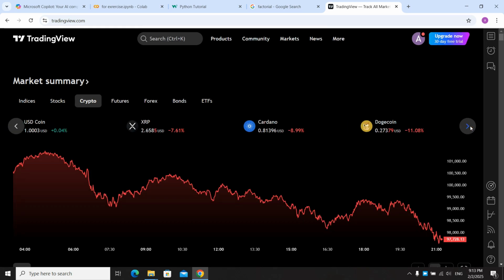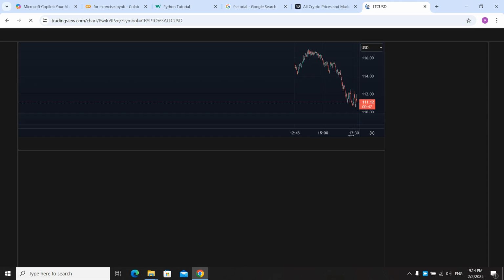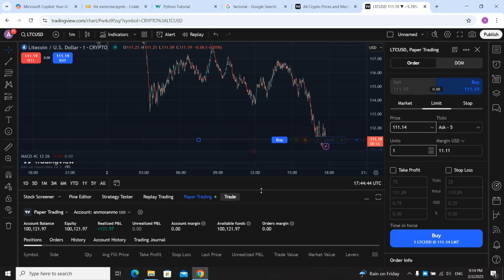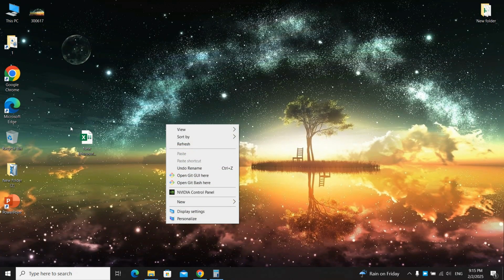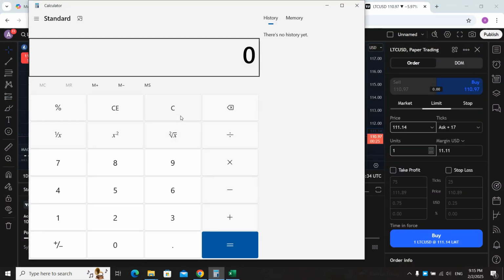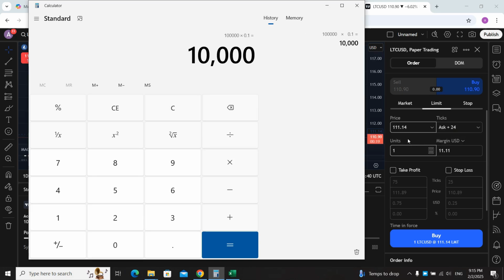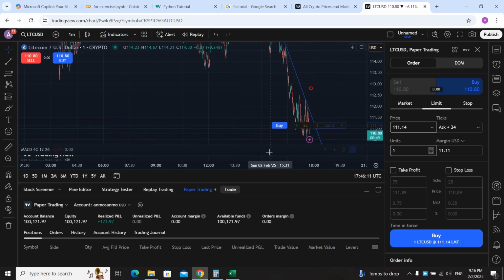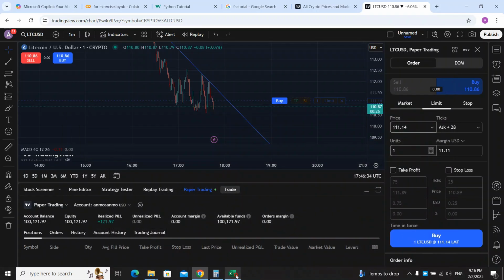17_My trading journey : Choosing currency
Welcome to Lesson 12 of our trading journey series! In this episode, we delve into the process of creating a robust and effective trading strategy. Whether you're a beginner looking to develop your first strategy or an experienced trader aiming to refine your approach, this tutorial will provide you with valuable insights and practical steps.

What You'll Learn:

Introduction to Trading Strategies: Understand what a trading strategy is and why it is crucial for success in the financial markets.

Setting Clear Goals: Learn how to define clear and achievable trading goals that align with your risk tolerance and investment objectives.

Market Analysis: Discover the importance of conducting thorough market analysis, including technical and fundamental analysis, to inform your trading decisions.

Choosing the Right Tools: Explore the various tools and indicators available for creating and executing your trading strategy.

Developing Entry and Exit Criteria: Learn how to establish clear entry and exit criteria to maximize your profits and minimize your losses.

Risk Management: Understand the significance of risk management and how to implement effective strategies to protect your capital.

Backtesting Your Strategy: See how to backtest your trading strategy using historical data to evaluate its performance and make necessary adjustments.

Tips for Continuous Improvement: Get valuable tips on how to continuously monitor and refine your trading strategy to adapt to changing market conditions.

Why This Tutorial? Creating a well-defined trading strategy is essential for achieving consistent success in the financial markets. This lesson is designed to provide you with a step-by-step guide to developing a strategy that suits your trading style and goals.

A Little Advice: Take your time to thoroughly test and refine your trading strategy. Practice with demo accounts to gain confidence and make adjustments as needed. Remember, a well-planned strategy is key to long-term success.